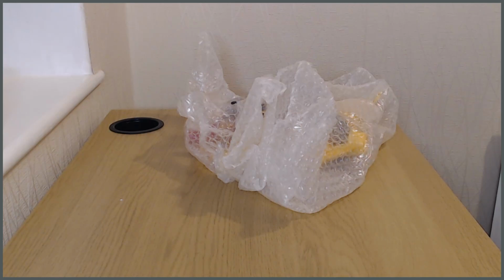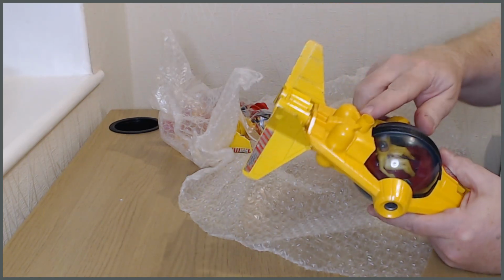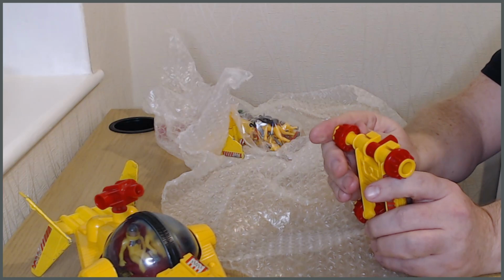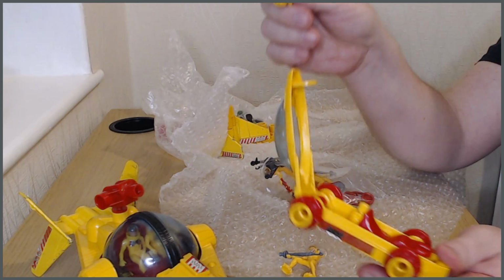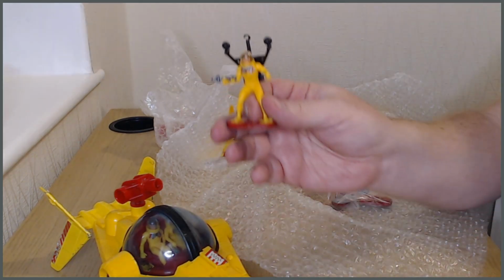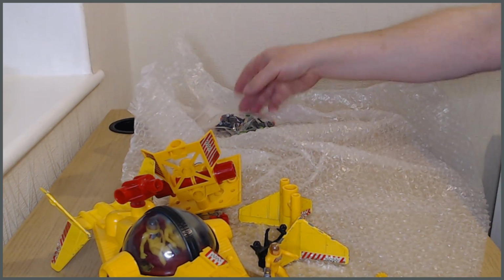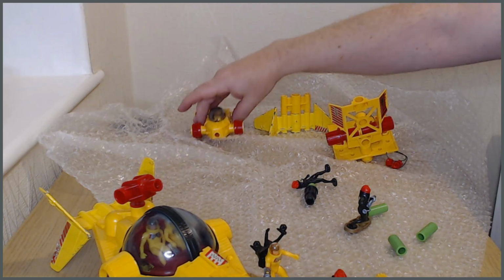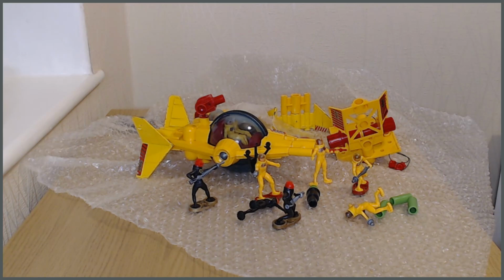Britains Space Retro Toy "Unboxing" Redux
I decided to get a few more examples of Britains Space from eBay as I was hankering after one of the larger spaceships, and really got a nice mix in the lot including alien figures and smaller elements that effectively give me the entire original Stargards line!